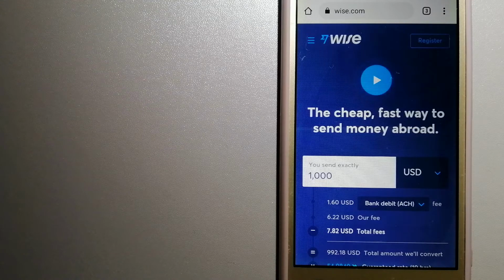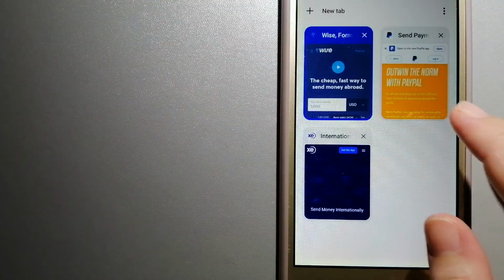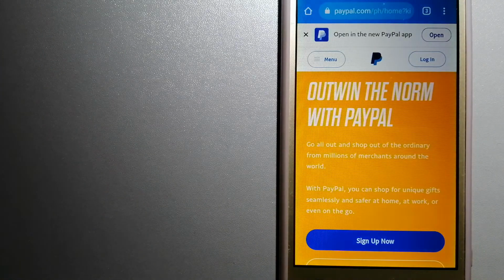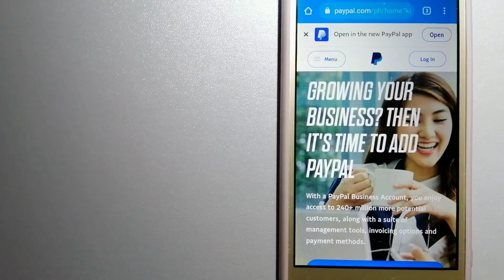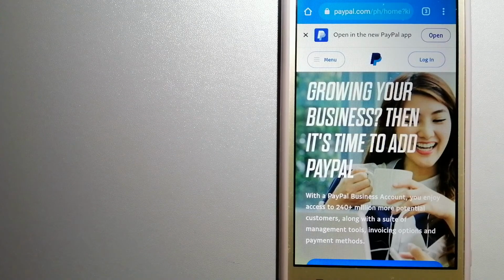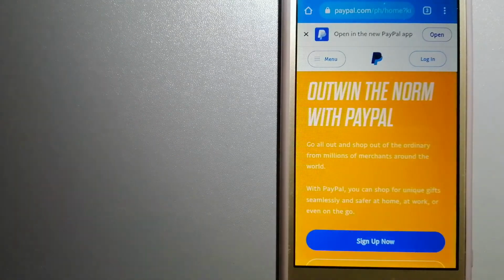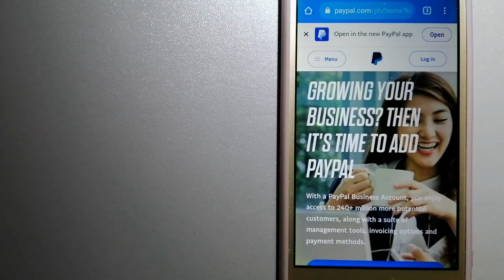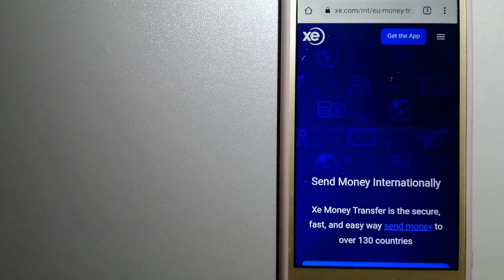🔴 How To Transfer Money Overseas From Ethiopia to Uzbekistan🔴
Uzbekistan (UK: /ʊzˌbɛkɪˈstɑːn, ʌz-, -ˈstæn/, US: /ʊzˈbɛkɪstæn, -stɑːn/;[12][13] Uzbek: Oʻzbekiston, pronounced [ozbekiˈstɒn]), officially the Republic of Uzbekistan (Uzbek: Oʻzbekiston Respublikasi), is a doubly landlocked country in Central Asia. It is surrounded by five landlocked countries: Kazakhstan to the north; Kyrgyzstan to the northeast; Tajikistan to the southeast; Afghanistan to the south; and Turkmenistan to the south-west.